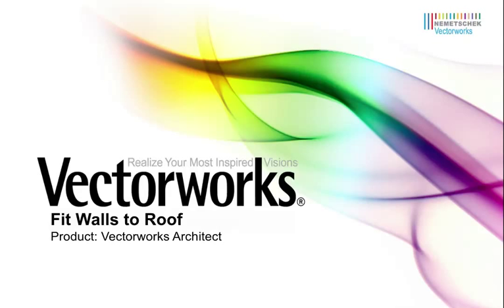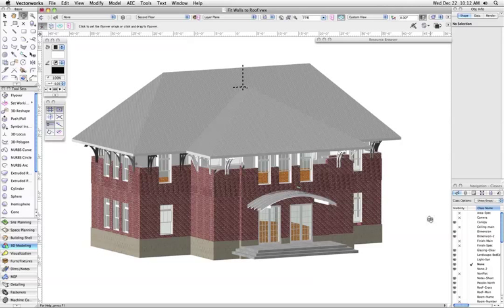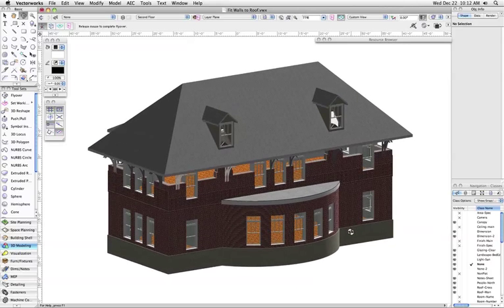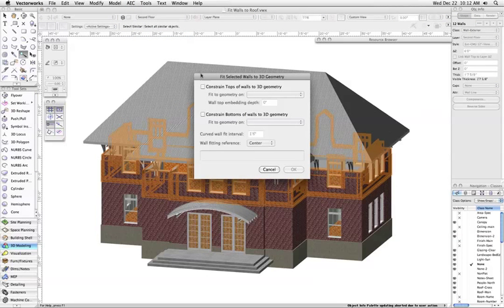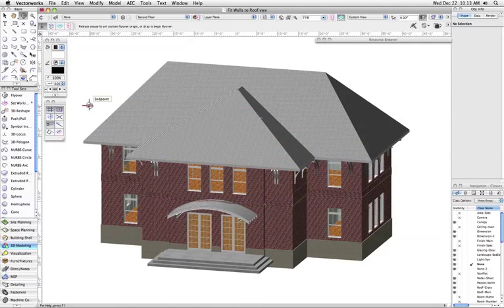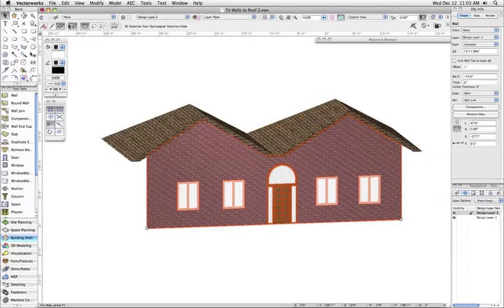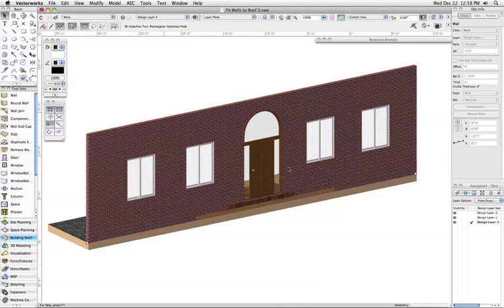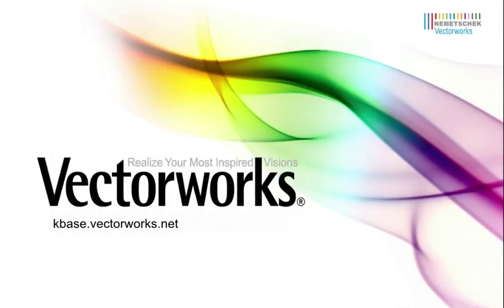Fitting Walls to Roofs in Vectorworks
For this video, we detail one of the powerful capabilities of the Vectorworks Architect module and its ability to automatically fit 3D walls to Roofs or other custom geometry.